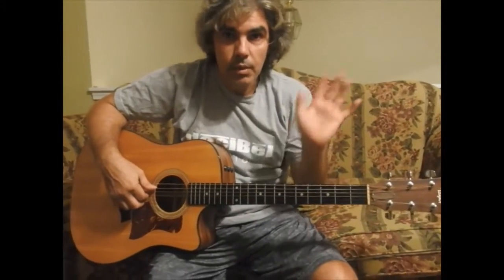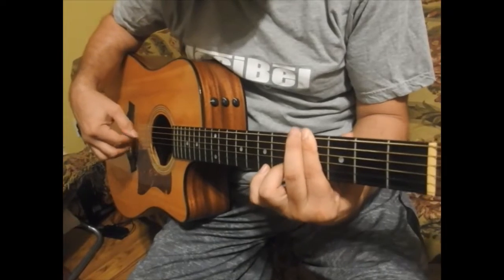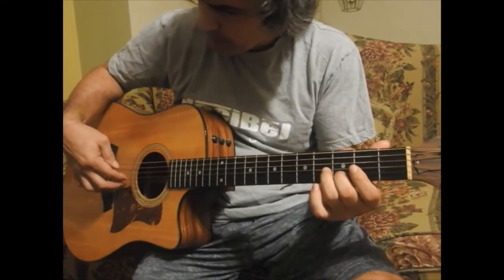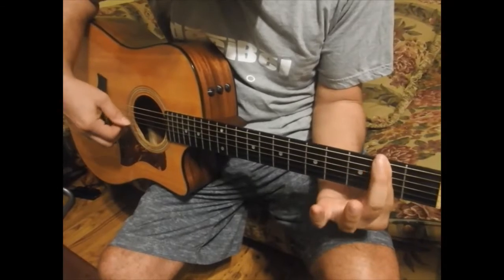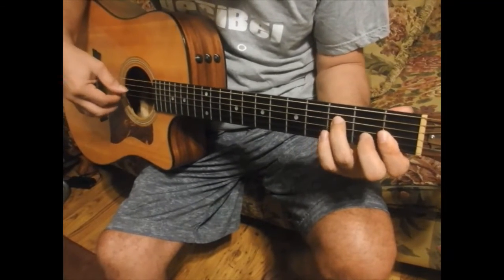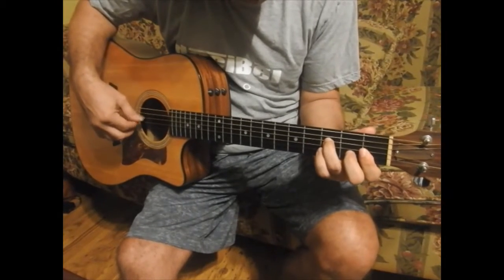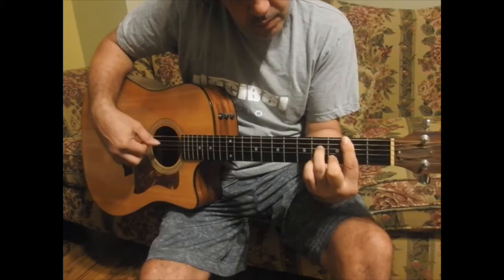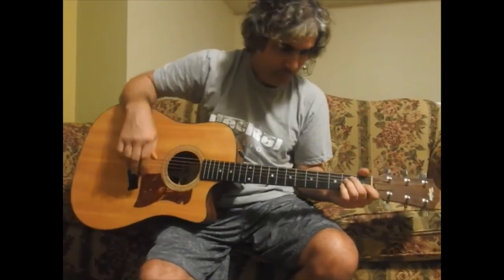Guitar lesson on Tears in Heaven